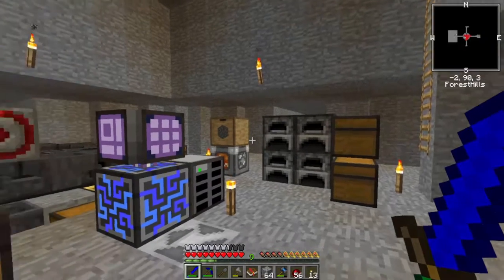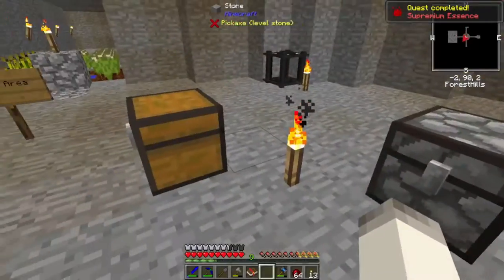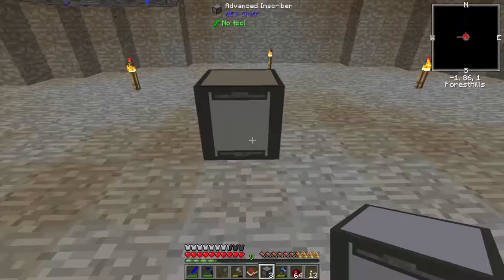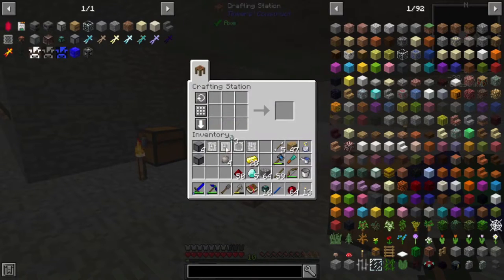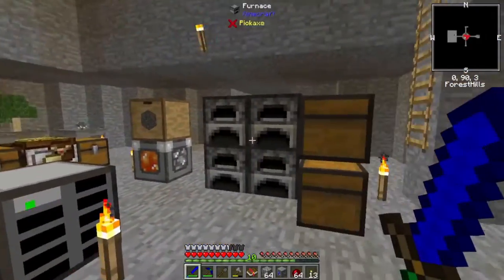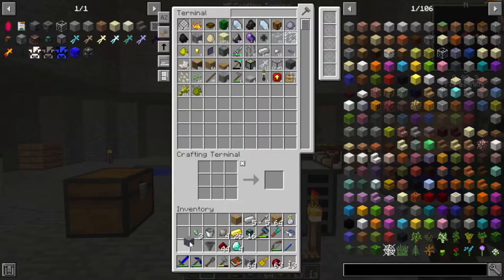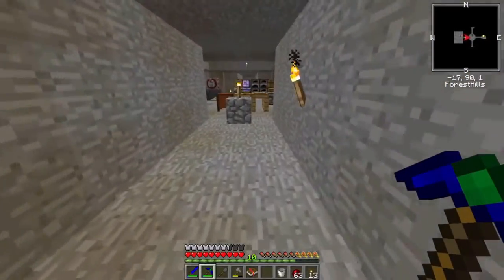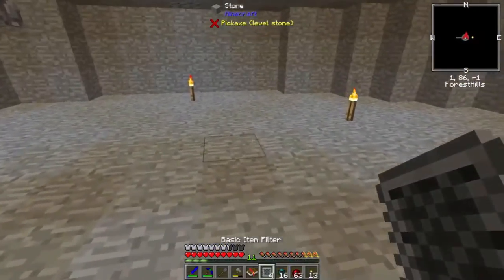Stoneblock 2 -- Episode 13: Crushing Automation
In this episode, we work on two different automatic systems, the first being Applied Energistics Processors, and then a CobbleWorks, a way to get Gravel, Sand and all the other products from Cobblestone!

Kinda like Skyblock, but with less void and more stone, this sequel to Stoneblock includes a lot of the old favorites with some new mods as we start from a stone box to a fully overpowered base!